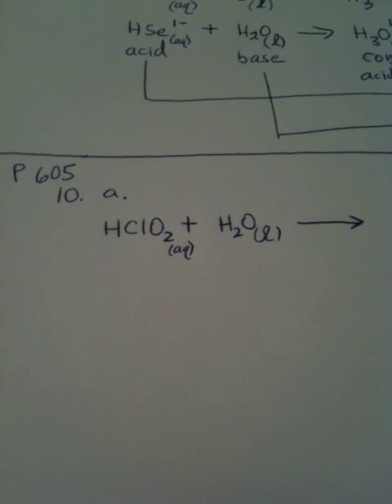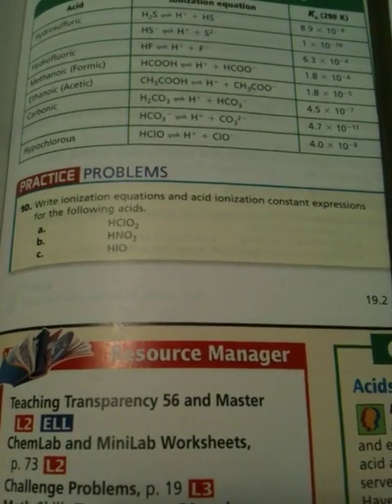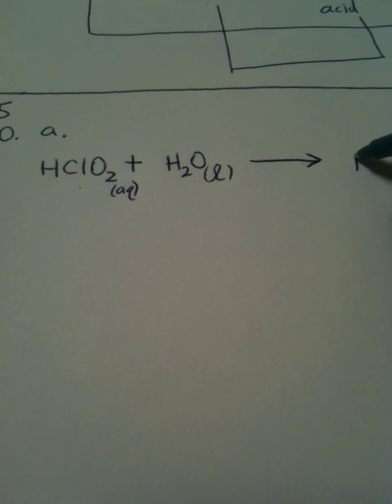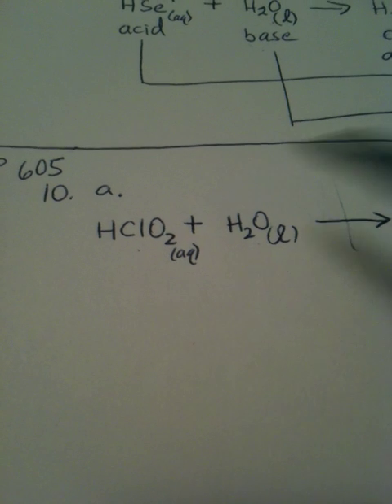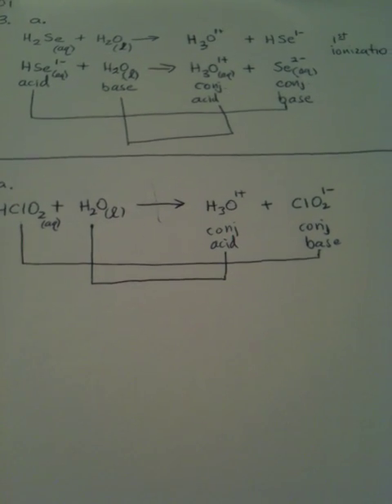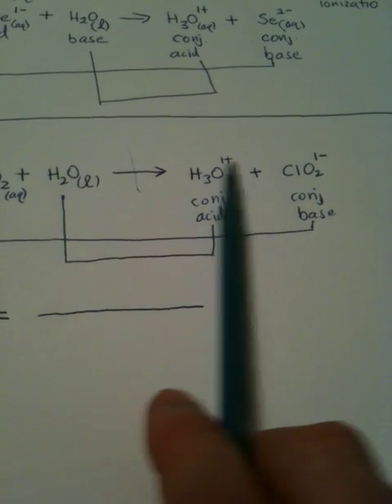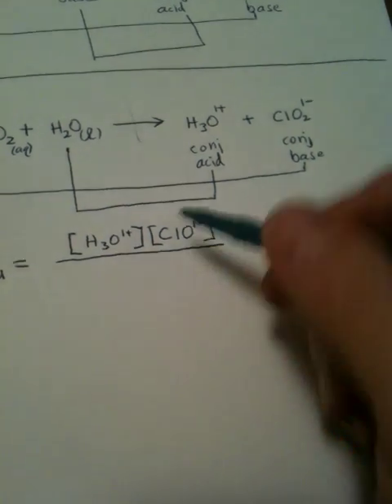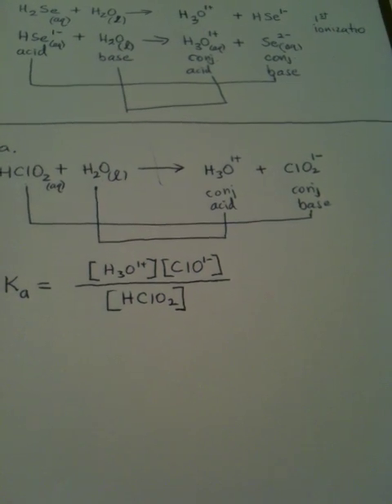Acid ionization equation and Ka (acid equilib const)p605 10a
You will see how to write an acid ionization equation for HClO2 and then use that equation to write the Ka expression for that ionization.